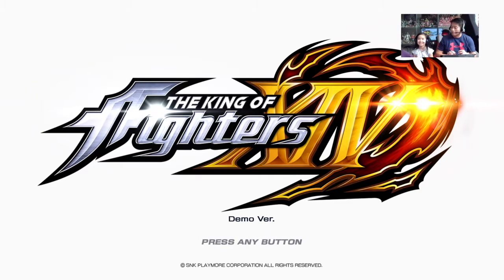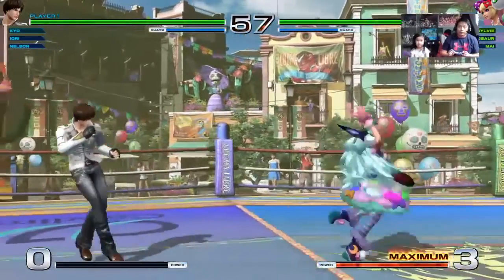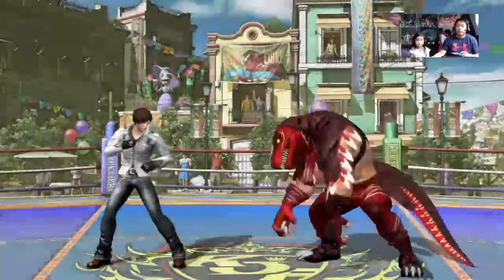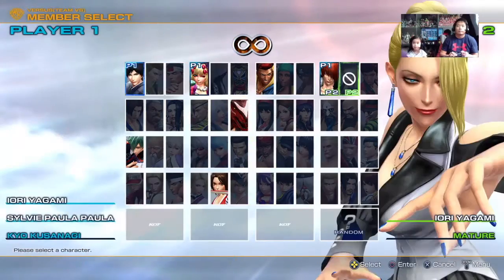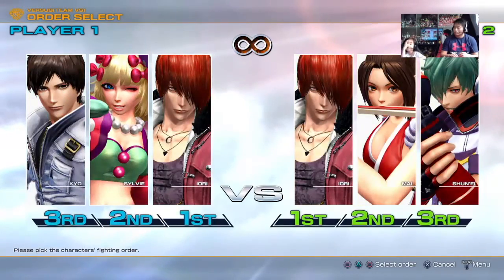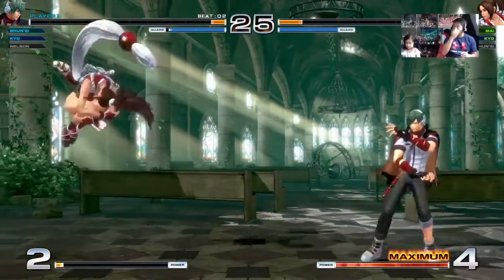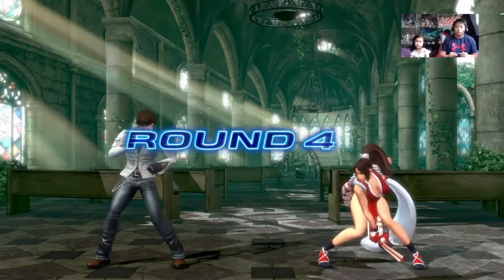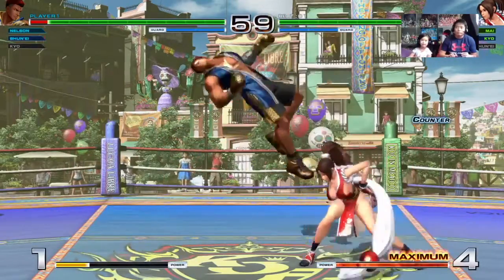Sean vs Rena (KOF XIV)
Our first few battles on the KOF XIV demo as we wait for the full version of the game to arrive!